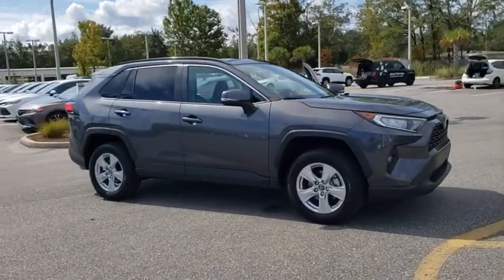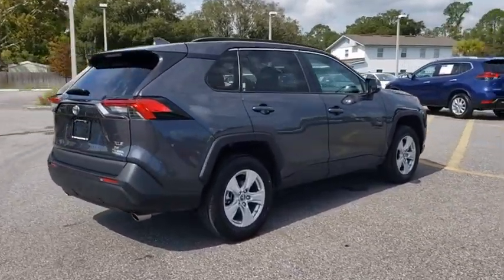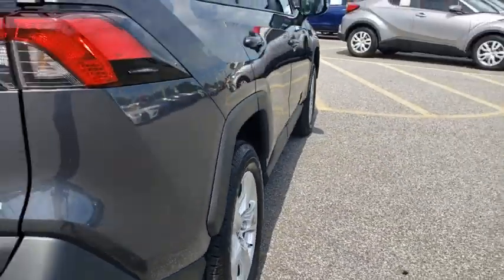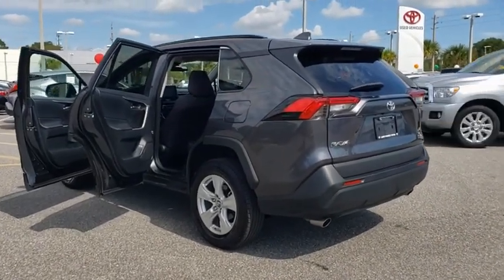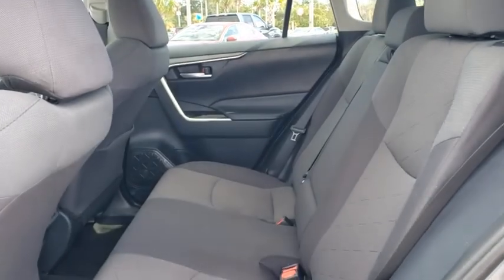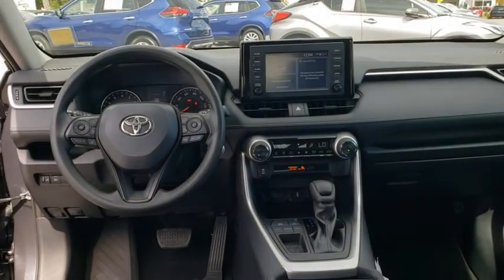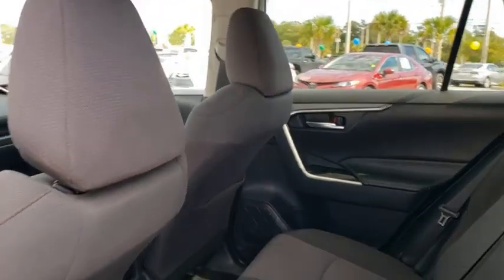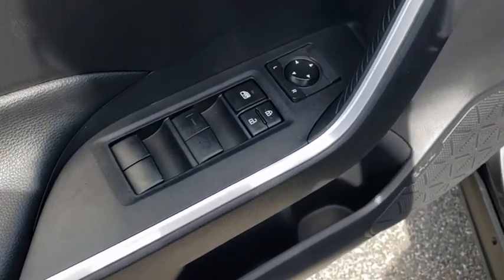2019 Toyota RAV4 Jacksonville Beach, Orange Park, Middleburg, Macclenny, Callahan 17743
Used 2019 Toyota RAV4 available in Jacksonville, Florida at Ernie Palmer Toyota. Servicing the Jacksonville Beach, Orange Park, Middleburg, Macclenny, Callahan, FL area.

CARFAX One-Owner. Clean CARFAX. 2019 Toyota RAV4 XLE 2.5L 4-Cylinder DOHC Dual VVT-i 26/35 City/Highway MPGbrbrAwards:br  * 2019 KBB.com 10 Best SUVs Under $30,000   * 2019 KBB.com 10 Favorite New-for-2019 Cars   * 2019 KBB.com Brand Image Awards   * 2019 KBB.com Best Resale Value AwardsbrbrbrFamily Owned since 1983. Ernie Palmer Toyota provides you with the ultimate new, used, and certified pre-owned car buying experience in Florida! Our hardworking team of qualified sales, service, and finance specialists strive to bring you an overall superior car buying experience from beginning to end. We will help you find the perfect new, used, or certified pre-owned Toyota that meets all of your needs and desires, and will work alongside you to come up with a finance plan that accommodates your lifestyle. In addition, we provide our valued customers with a fantastic service department that will keep your vehicle running smoothly for years to come. If you are in the Jacksonville, Jacksonville Beach or Orange Park area, come check out all of the outstanding vehicles and services at Ernie Palmer Toyota in Jacksonville, FL!
Axle Ratio: 3.177,Fabric Seat Trim,Radio: Entune 3.0 Audio,4-Wheel Disc Brakes,6 Speakers,Air Conditioning,Electronic Stability Control,Front Bucket Seats,Front Center Armrest,Spoiler,Tachometer,ABS brakes,AM/FM radio,Alloy wheels,Automatic temperature control,Brake assist,Bumpers: body-color,Driver door bin,Driver vanity mirror,Dual front impact airbags,Dual front side impact airbags,Four wheel independent suspension,Front anti-roll bar,Front dual zone A/C,Front fog lights,Front reading lights,Fully automatic headlights,Heated door mirrors,Illuminated entry,Knee airbag,Low tire pressure warning,Occupant sensing airbag,Outside temperature display,Overhead airbag,Overhead console,Panic alarm,Passenger door bin,Passenger vanity mirror,Power door mirrors,Power moonroof,Power steering,Power windows,Radio data system,Rear anti-roll bar,Rear seat center armrest,Rear window defroster,Rear window wiper,Remote keyless entry,Roof rack: rails only,Speed control,Speed-sensing steering,Split folding rear seat,Steering wheel mounted audio controls,Telescoping steering wheel,Tilt steering wheel,Traction control,Trip computer,Turn signal indicator mirrors,Variably intermittent wipers,1-touch up,Exterior Parking Camera Rear,Auto High-beam Headlights,Emergency communication system: Entune Safety Connect,Distance pacing cruise control: Full-Speed Range Dynamic Radar Cruise Control (DRCC)